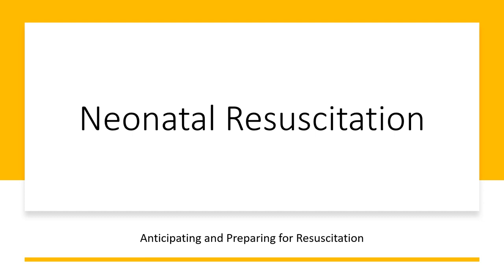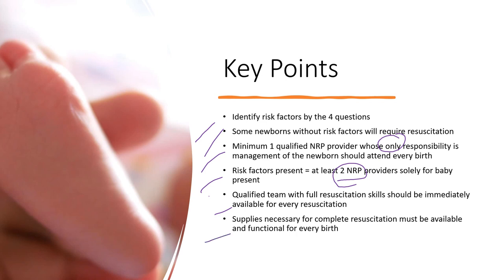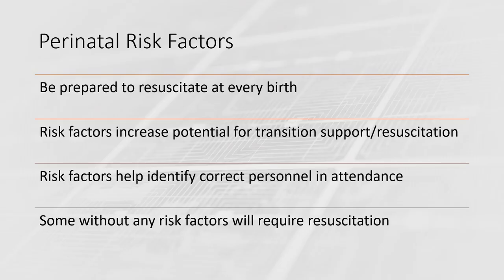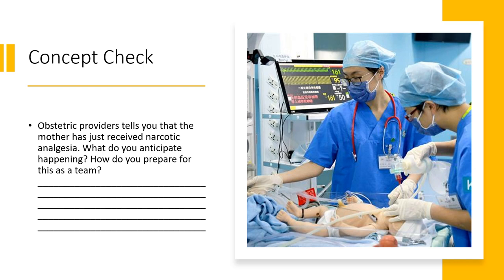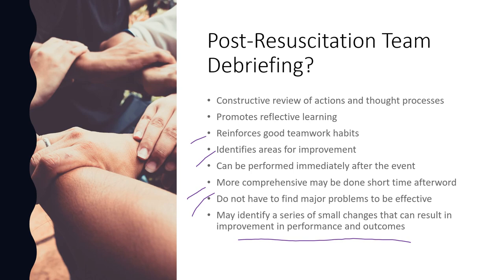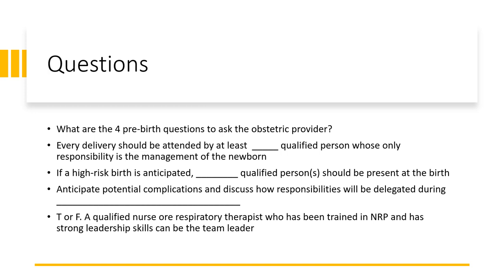Neonatal Resuscitation 2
A look into the equipment, pre-delivery, risk factors, and requirements of the neonate team.